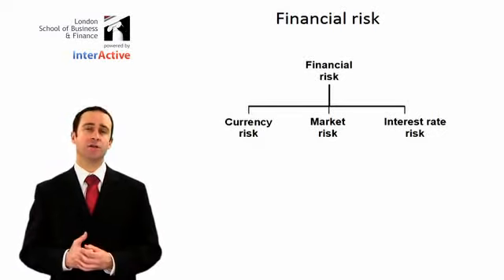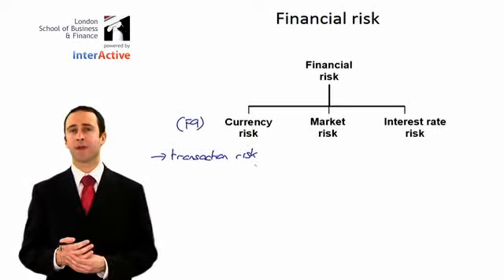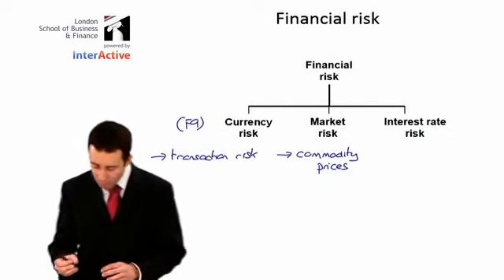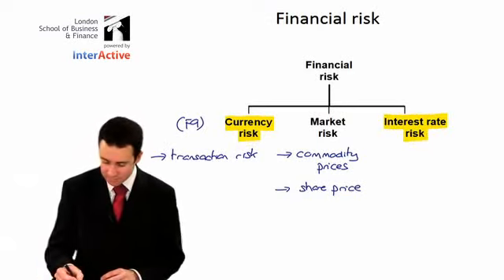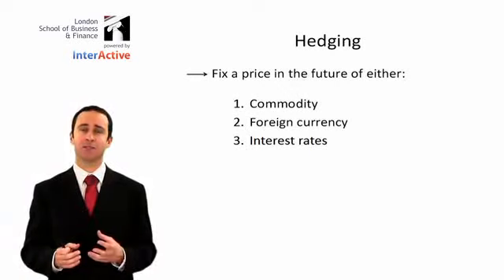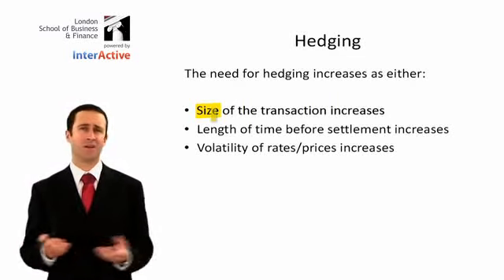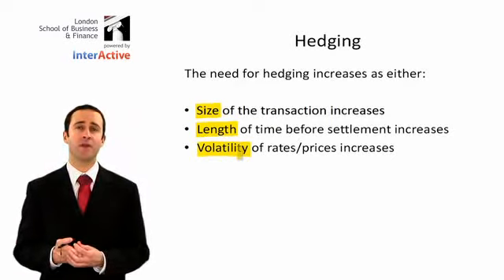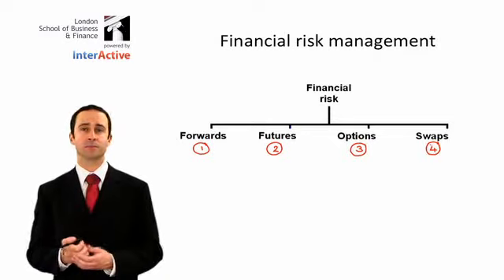ACCA P4 (Financial risk management introduction)